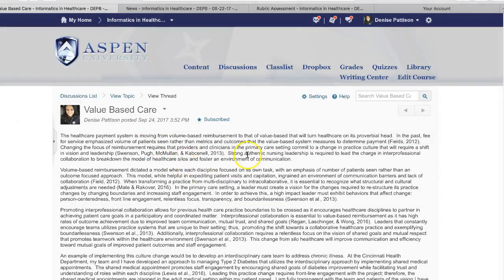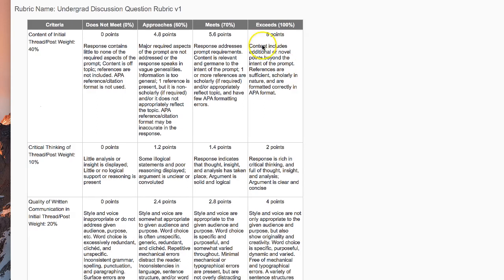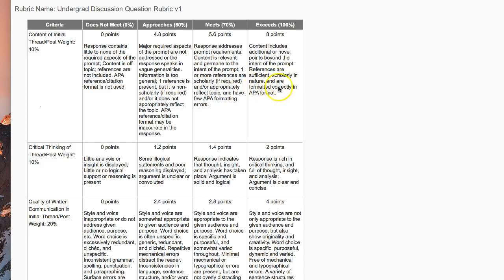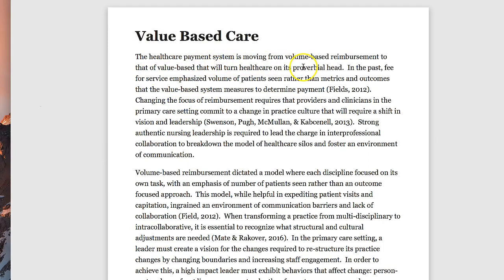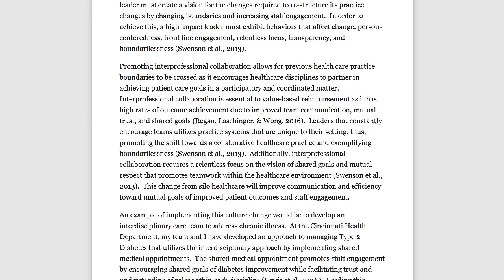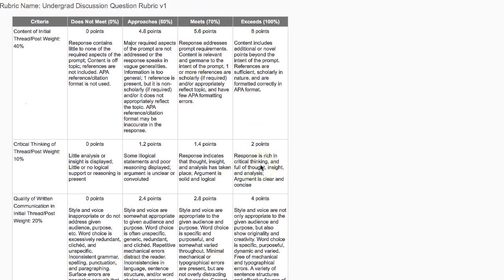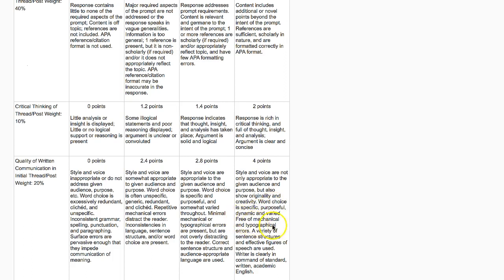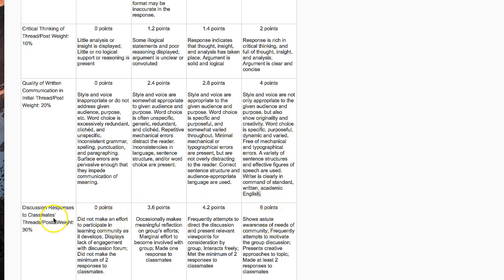Informatics Discussion Rubric